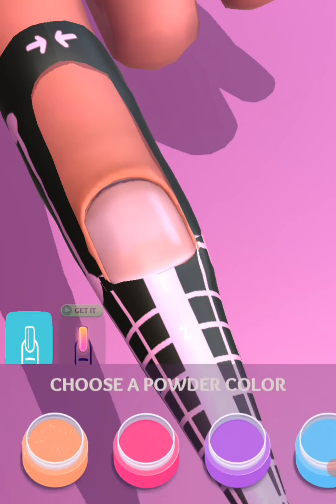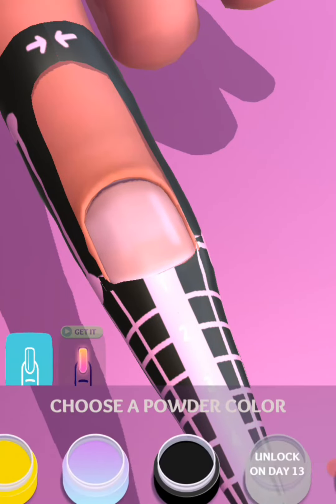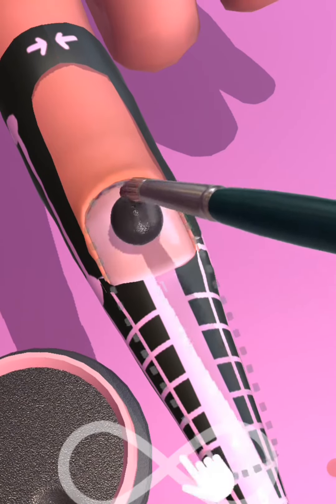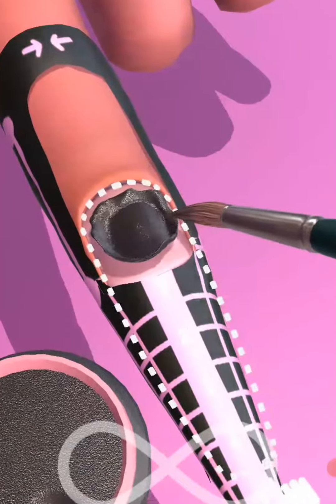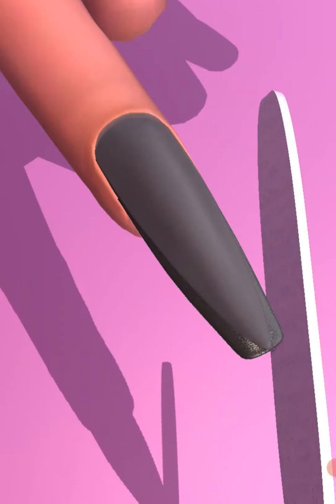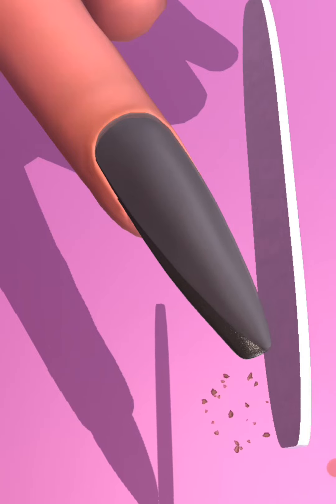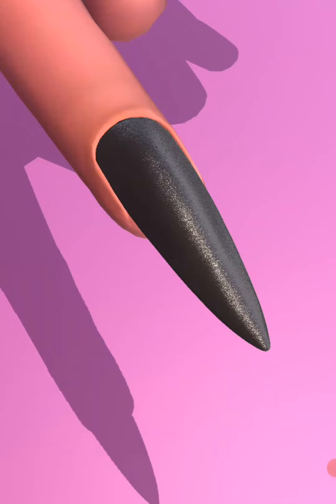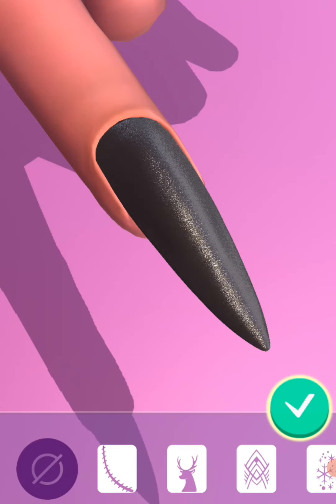black 🖤 acrylic paint 🎨 short children video games